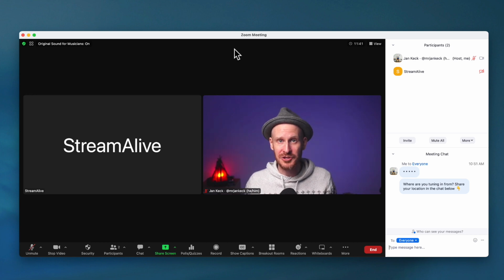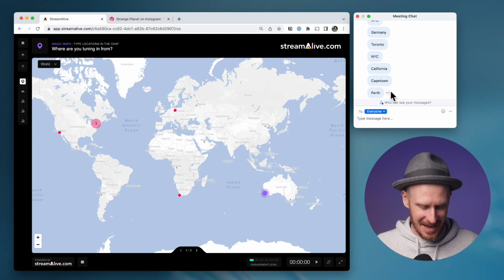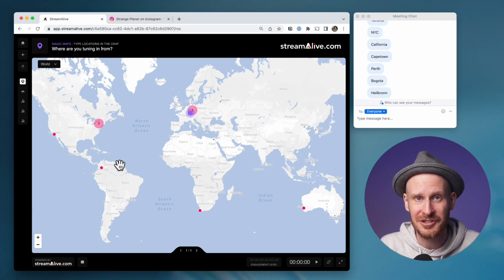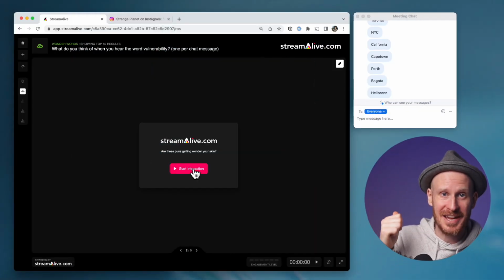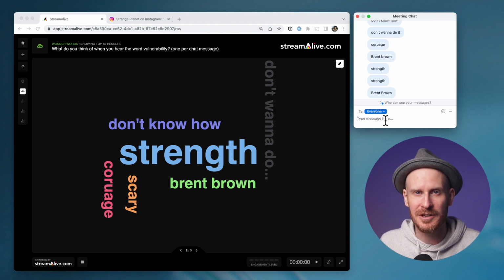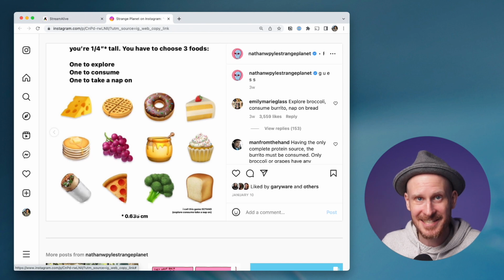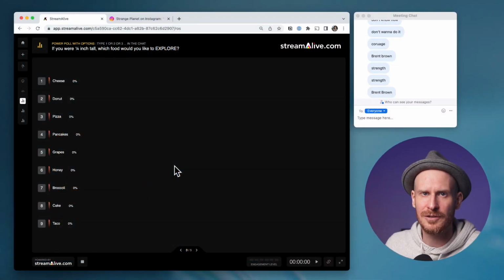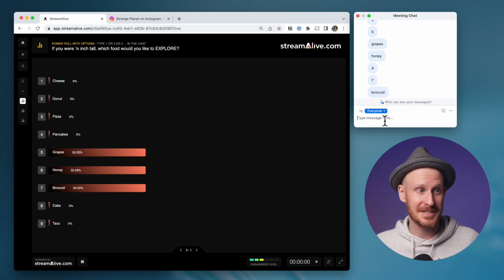The one sentence that kills your meetings...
Promise me you'll stop saying this sentence and start engaging your participants and team members the moment they enter the room.

Jan’s mission is to help people feel less alone, so by creating experiences, workshops and programs he is fuelling the movement for deeper human connection. His work has been featured on TEDx, CBC News, Breakfast TV, Cityline and HuffPost and he is currently building a community of facilitators that design the MAGICAL HUMAN MOMENTS online.